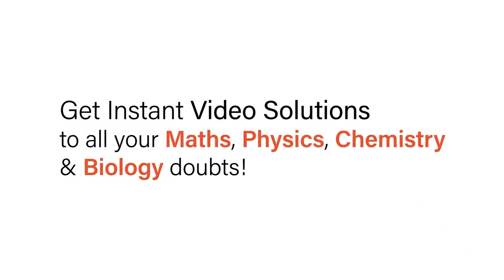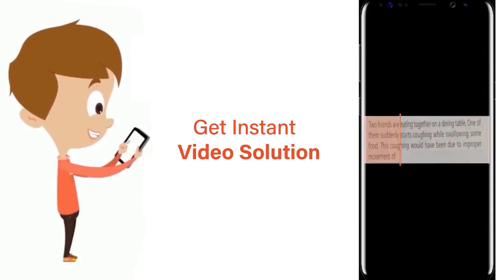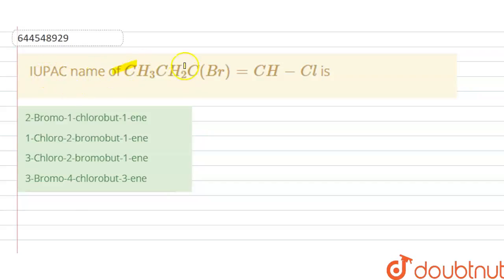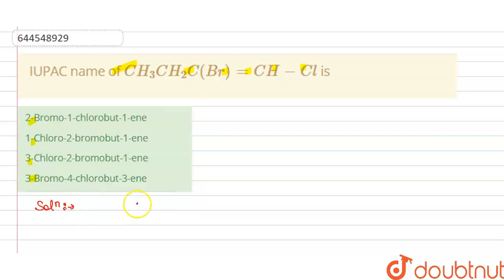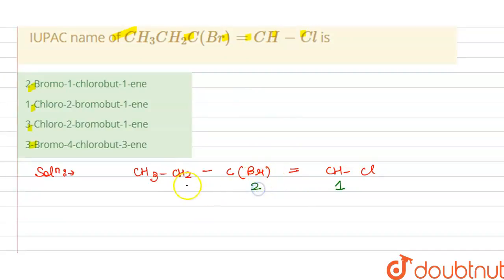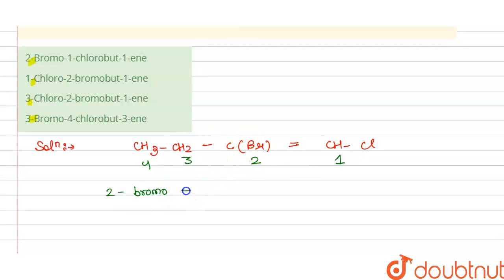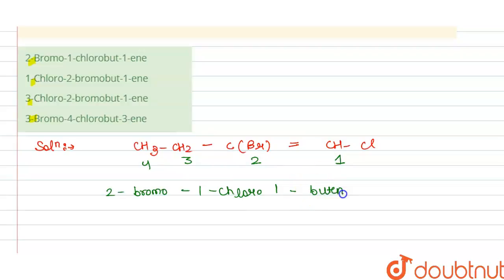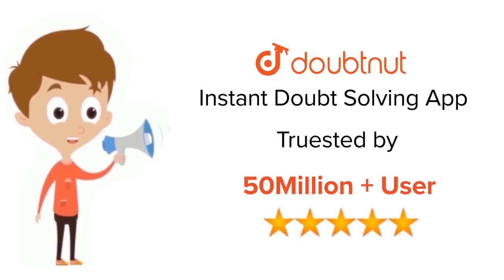IUPAC name of CH_3CH_2C(Br)=CH-Cl is | 12 | DPP | CHEMISTRY | RESONANCE ENGLISH | Doubtnut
IUPAC name of CH_3CH_2C(Br)=CH-Cl is
Class: 12
Subject: CHEMISTRY
Chapter: DPP
Board:IIT JEE

👉 Have Any Query? Ask Us.